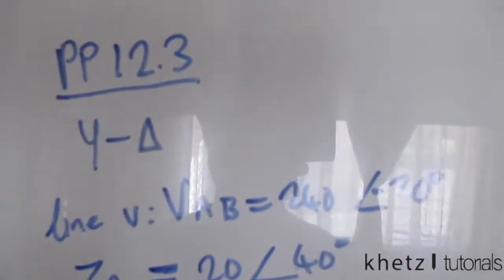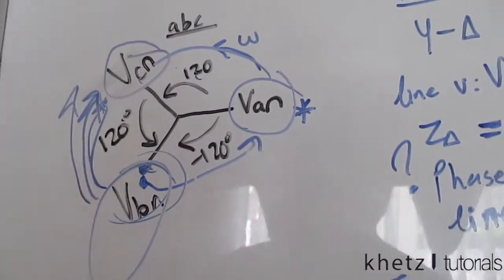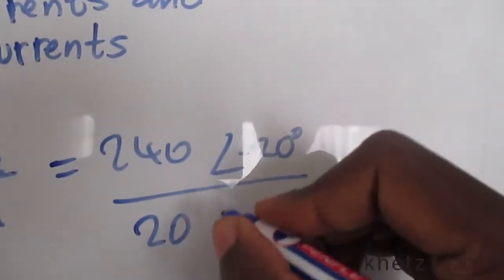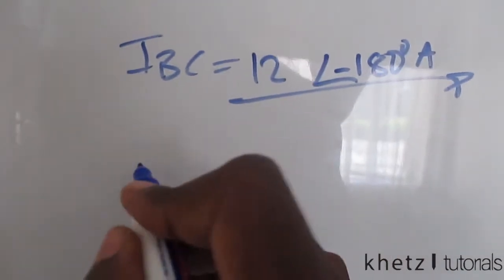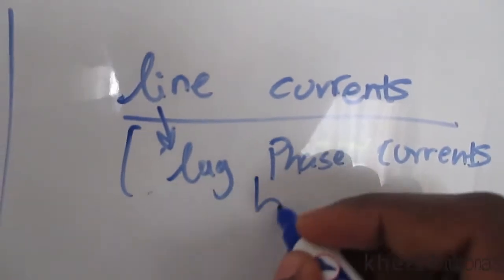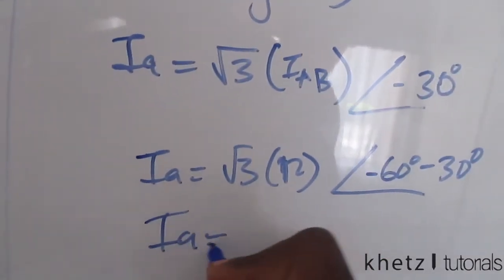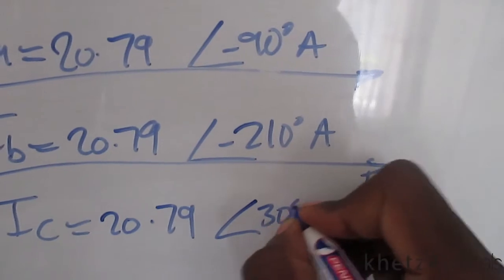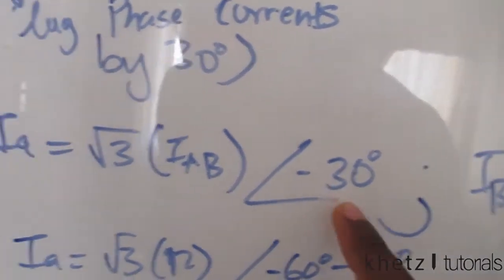Fundamentals Of Electric Circuits Practice Problem 12.3